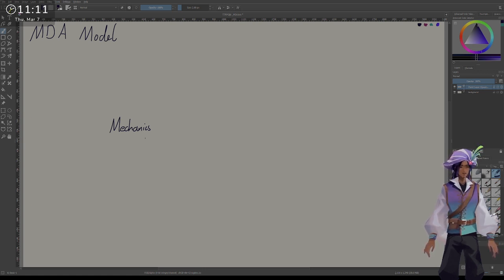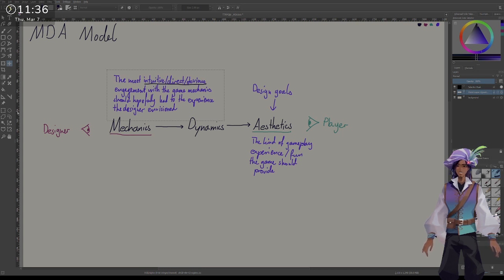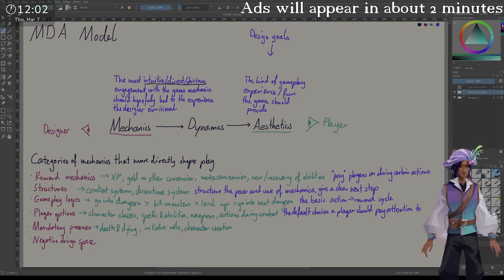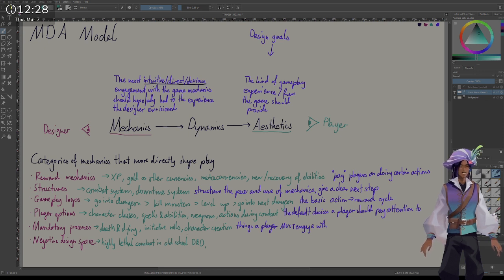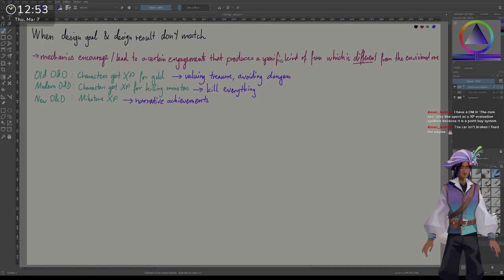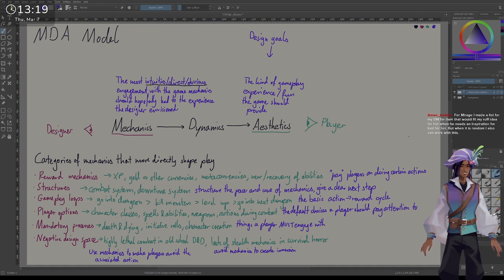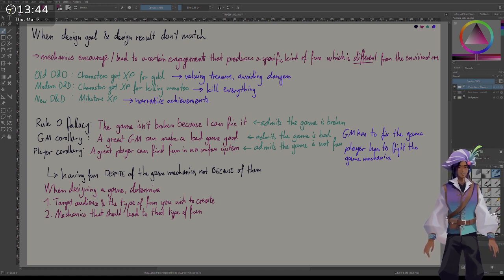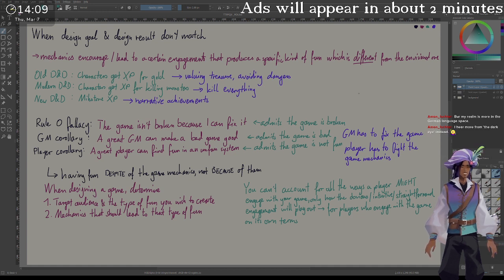[Tabletop Workshop] The MDA Model - how design helps guide fun [07.03.2024]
How the MDA model is a powerful tool to help designers think about goals and limits on how to shape fun, and various tools for TTRPGs in particular -- Watch live